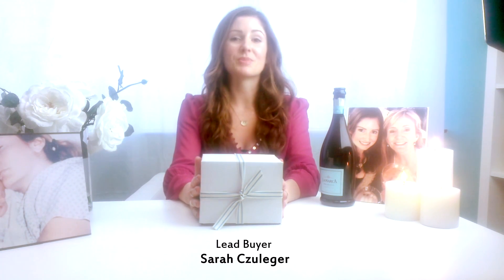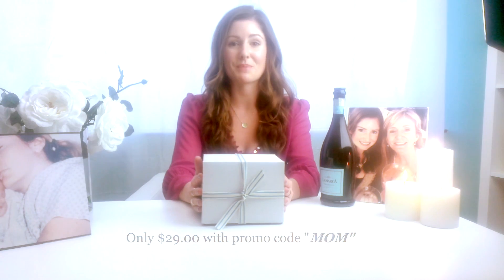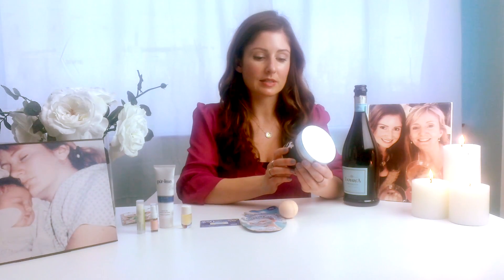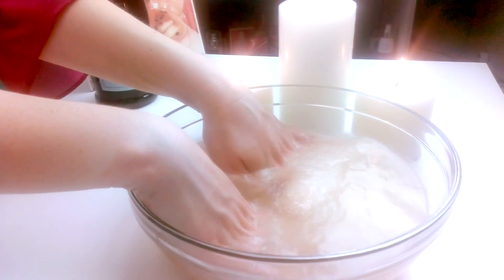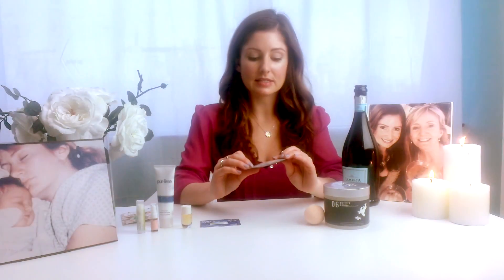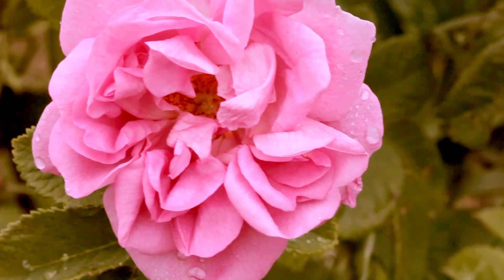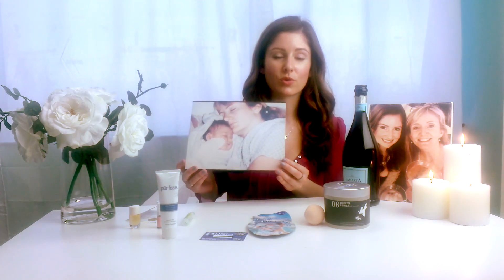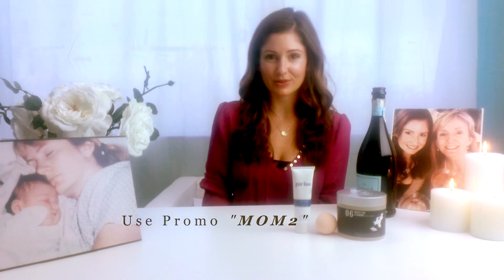Mother's Day Collection by TotalBeauty.com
Over $110 Value in Beauty Products Just $29, Save $10 use Code: MOM.

• 7 Products + 2 Bonuses
• Just $29, Save $10 use Code: MOM

What's included in the Mother's Day Collection:

• pur~lisse pur~moist Hydra-Balance Moisturizer - Full Size, $55 value
• Advanced Body Care by ME! Sugar Scrub - Full Size, $40 value
• Advanced Body Care by ME! Bath-Bath Soak Mini - Mini, $4 value
• Tata Harper Rose Floral Essence - Deluxe Sample, $5 value
• Montagne Jeunesse Face Spa Mask - Full Size, $2.49 value
• ALFAPARF Cristalli Liquid Serum - Deluxe Sample, $4.42 value
• Neutrogena Naturals Lip Balm - Full Size, $3 value
TOTAL VALUE OF BEAUTY PRODUCTS: $113

• BONUS: $50 Gift Card from NakedWines.com
• BONUS: $30 value 8"x10" Canvas Lite Print from MailPix.com
TOTAL VALUE Of BONUS OFFERS: $80